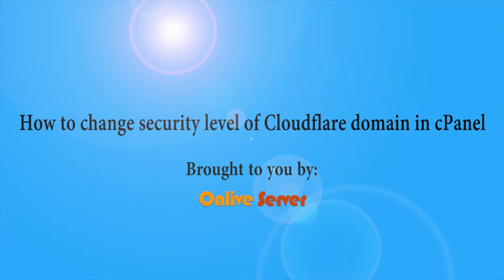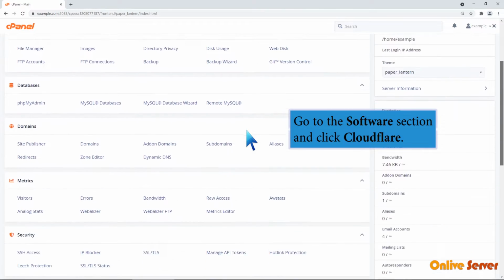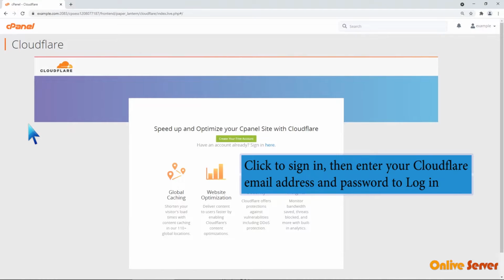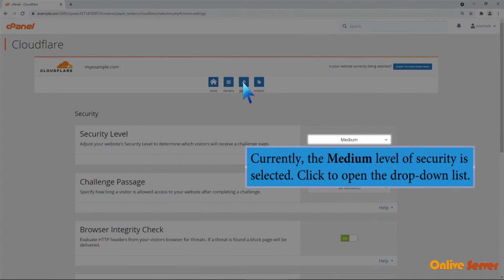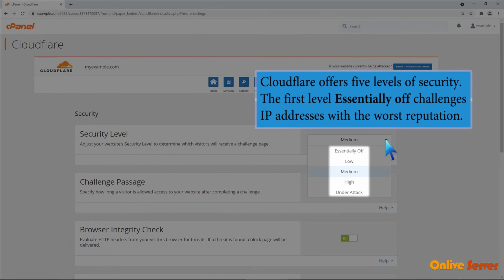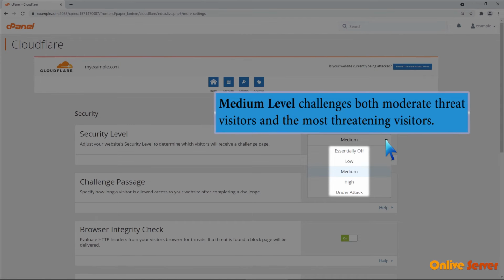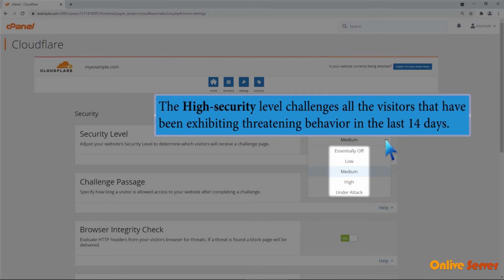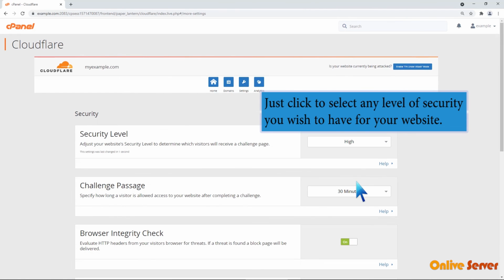How to Change Security level of Cloudflare domain in cPanel?